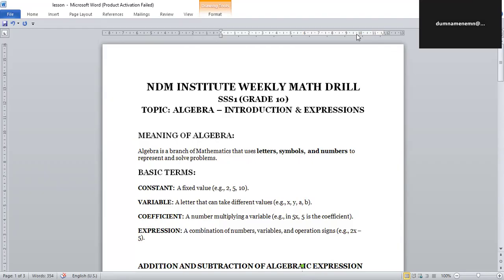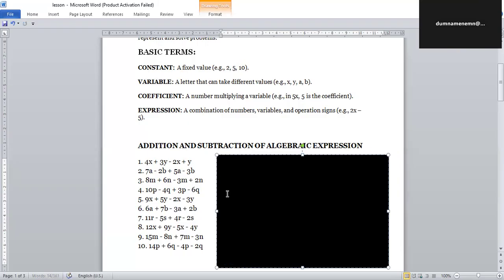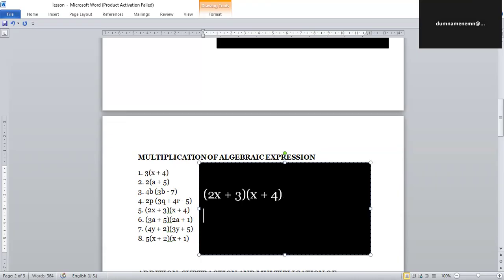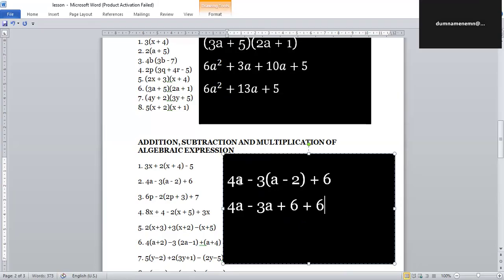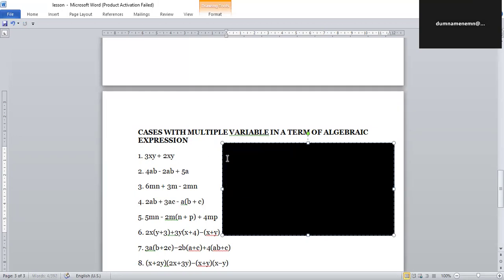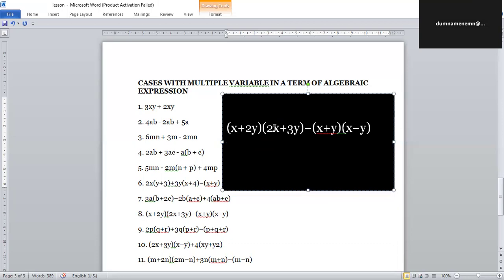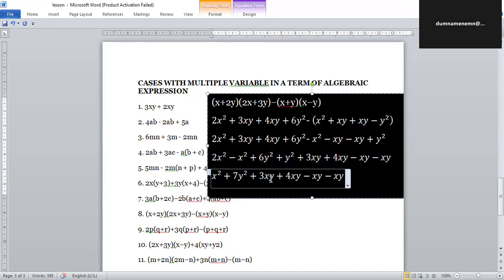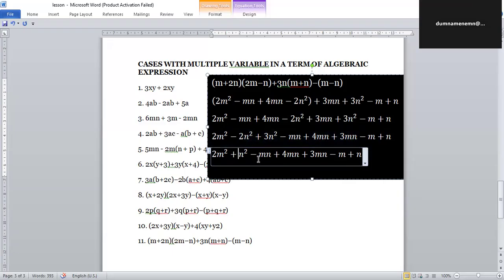SSS 1 (Grade 10) || Introduction to Algebraic Expression || Week 6